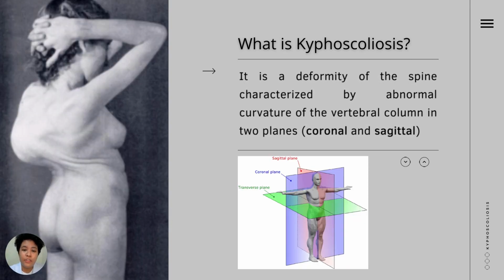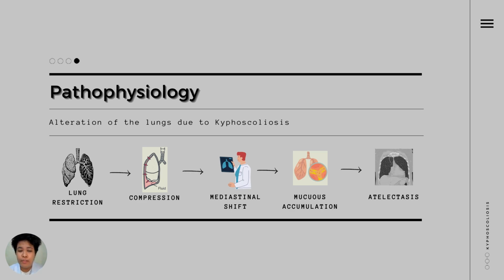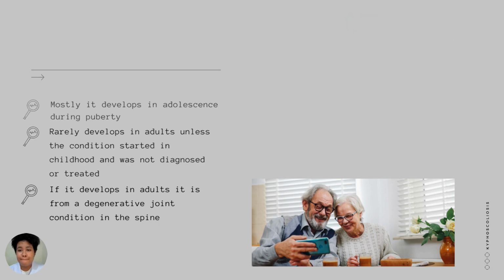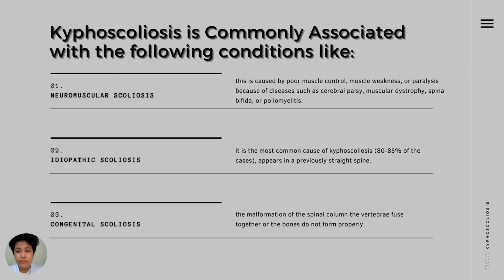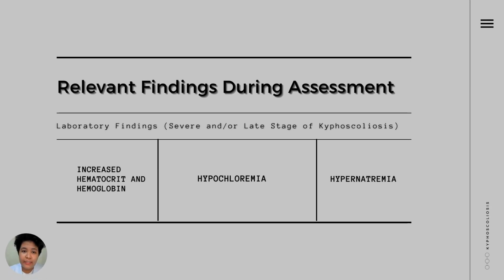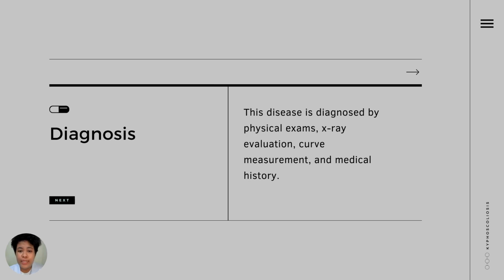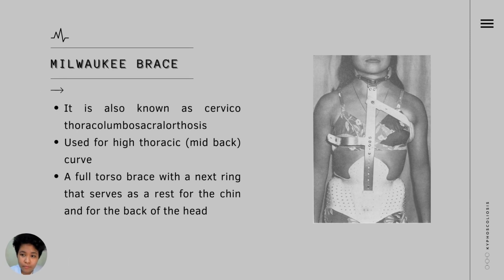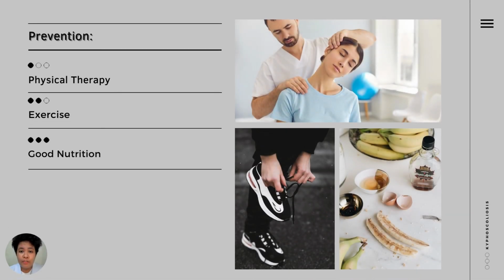Kyphoscoliosis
Vic Martirez
Genius hour
NCM 112